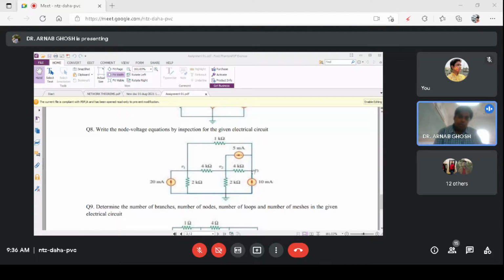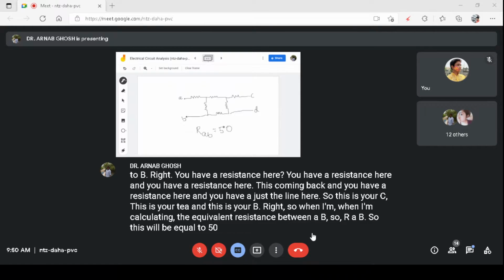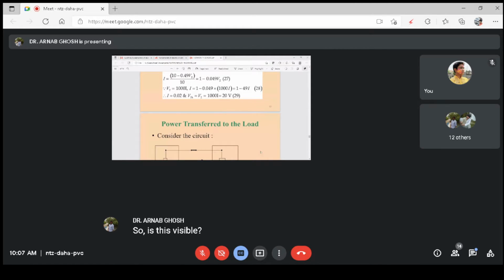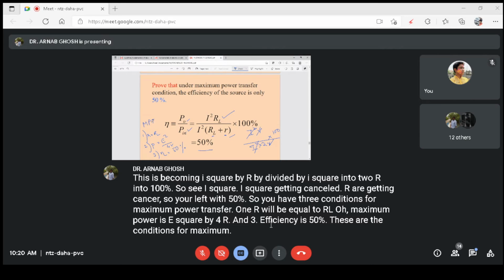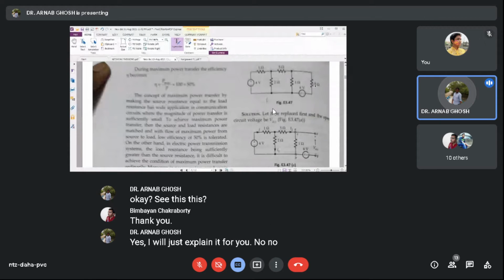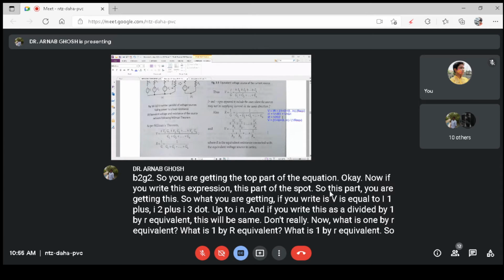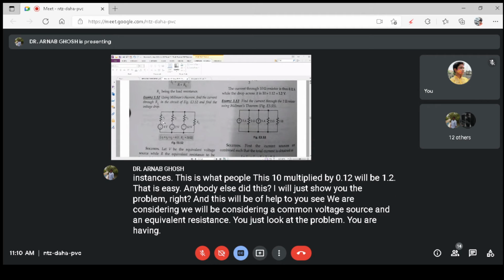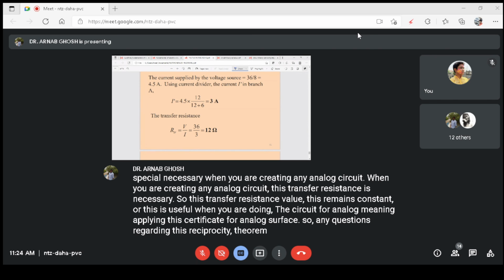Electrical Circuit Analysis(EE Student)..Example Problem Part:4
KCL & KVL
Norton Circuit
Thevenin Circuit, Etc.
Iem-Uem. Specially Uemk...